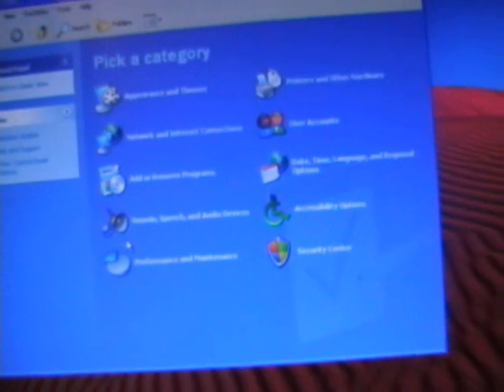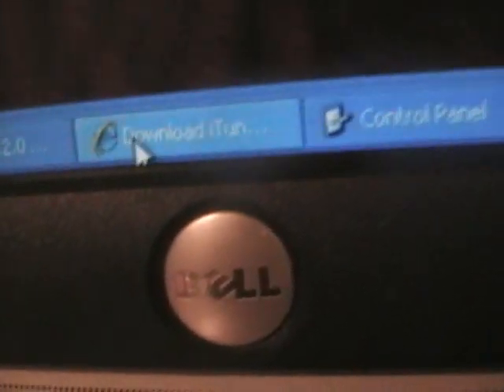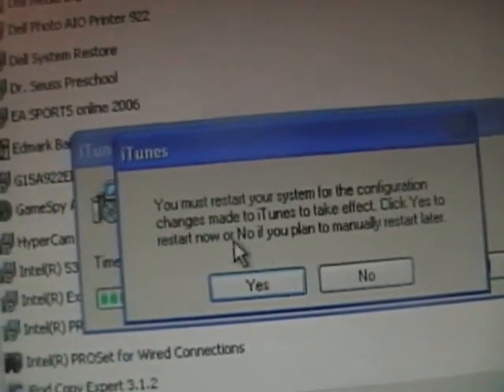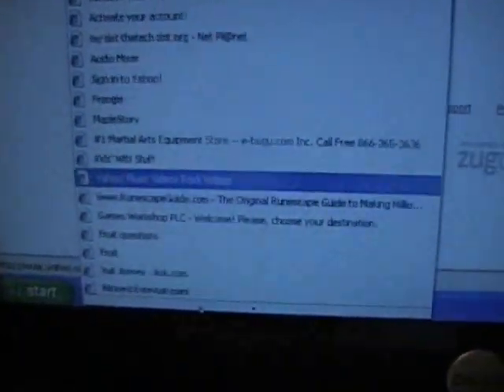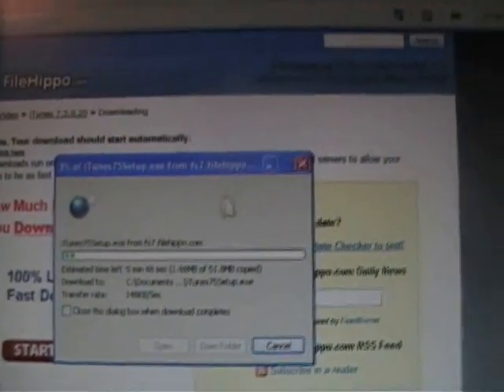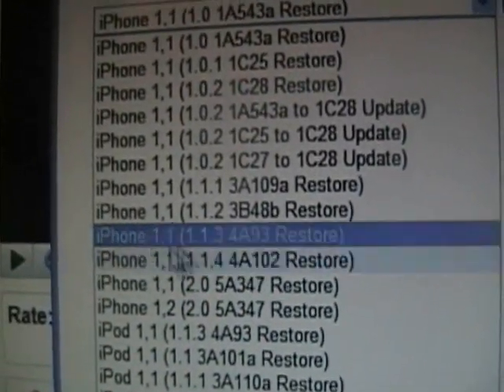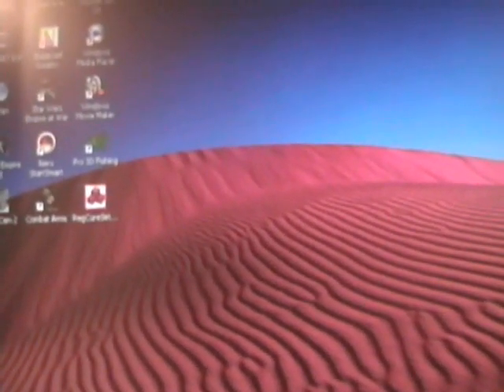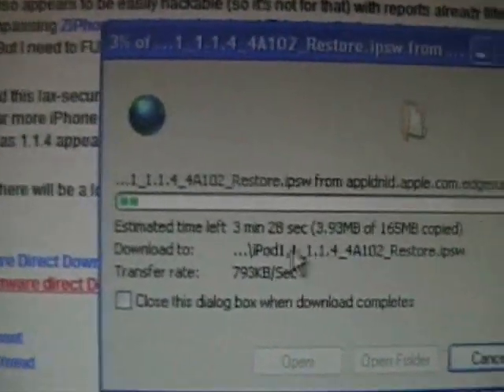How to Downgrade from 2.0 to 1.1.4 FIXED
Finally! The moment youve been w8ting for!
The official way on downgrading from 2.0 to 1.1.4
I understand why you get errors on the vids from tysiphonehelp or willdta
I no all the answers and this will help you alot. I have another vid on my friends newest updated ipod 1.1.4 and the fucking bad 2.0
This is Part 1 and I will show Part 2 as soon as possible